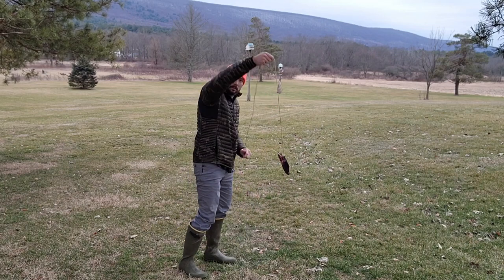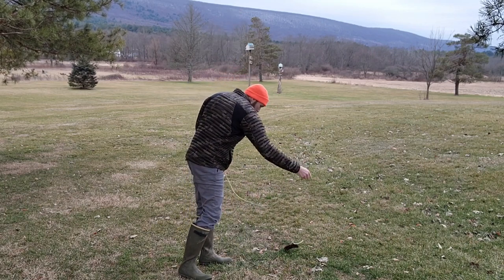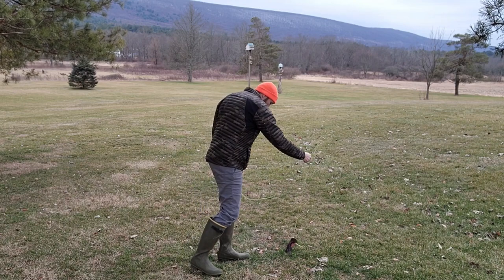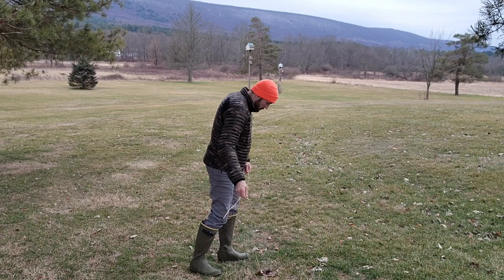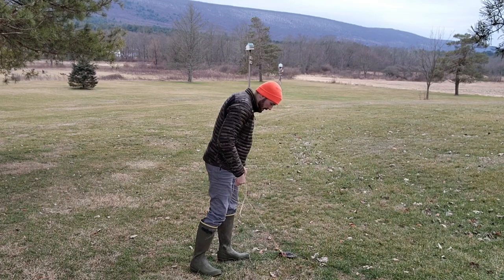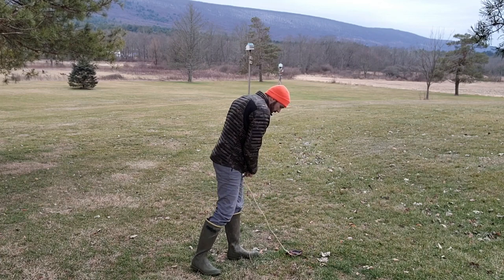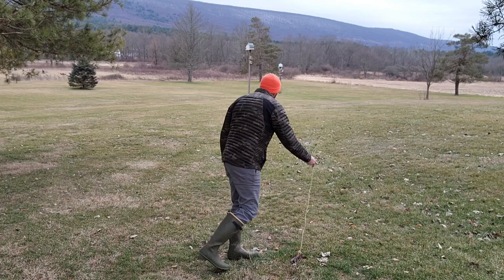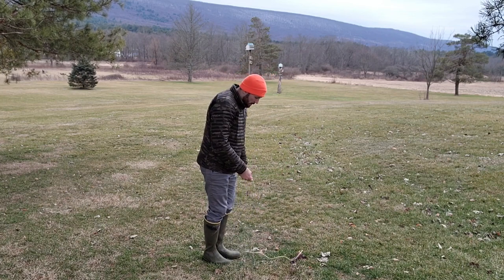Starting Deutsch Drahthaar's Formal Blood Tracking Training